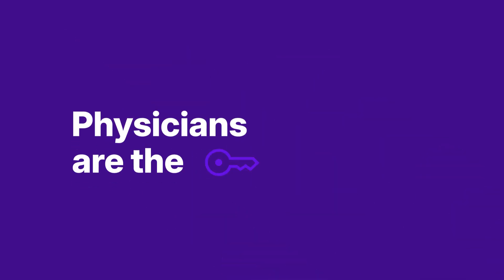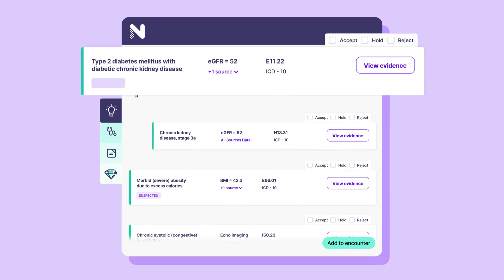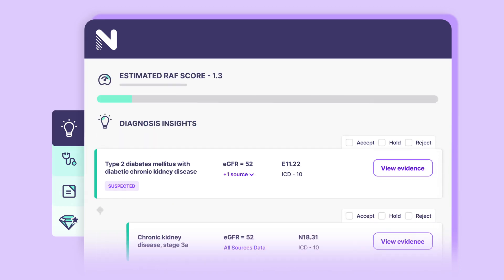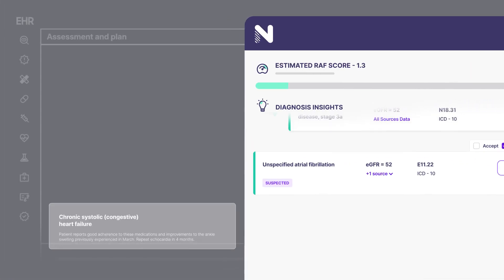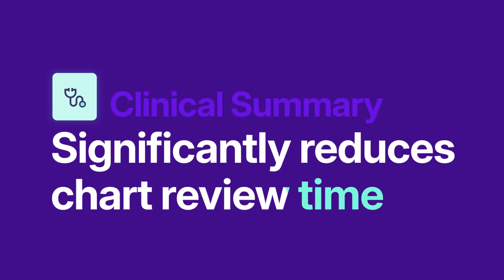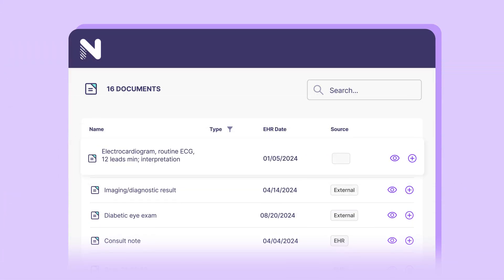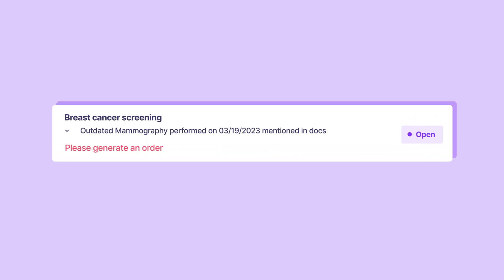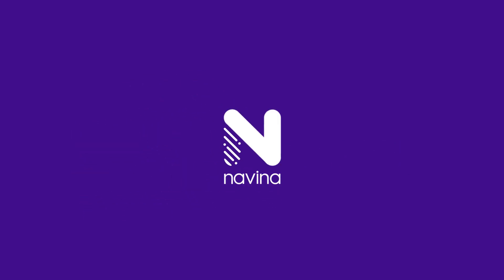How it works: Navina's clinician-first AI copilot for value-based care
Navina’s powerful AI transforms overwhelming clinical data into actionable insights—directly in the EHR. From surfacing undocumented diagnoses to closing care gaps and streamlining documentation, Navina helps physicians work more efficiently and accurately.

In this quick product overview, see how Navina:
- Improves RAF accuracy with AI-driven diagnosis insights
- Reduces chart review time with concise clinical summaries
- Surfaces care gaps and enhances quality team collaboration
- Tracks value-based performance in real-time with advanced analytics